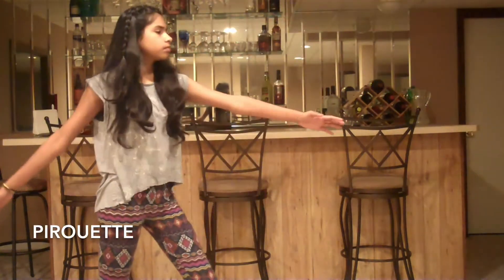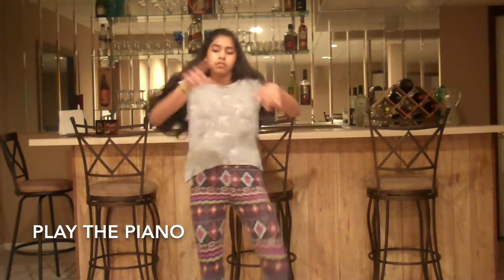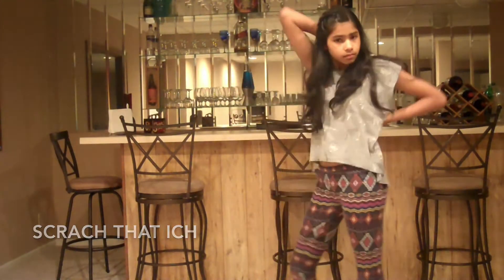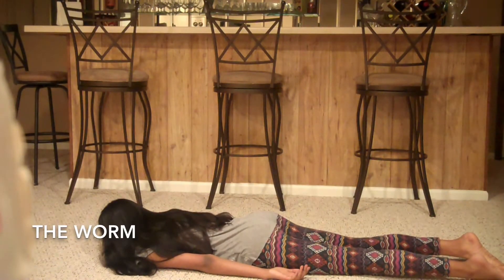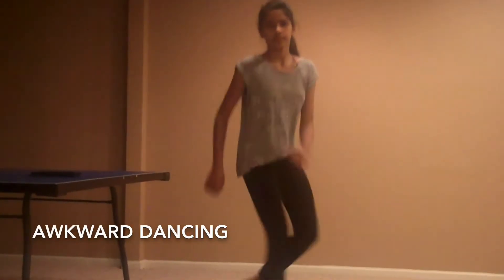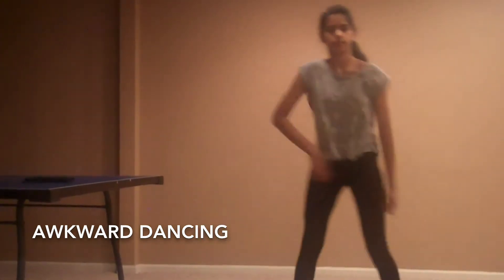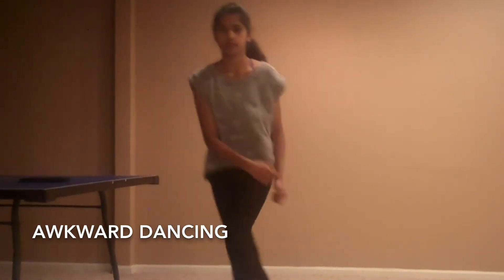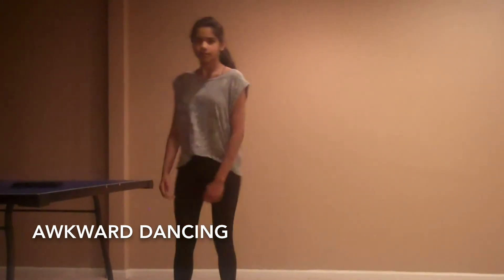How to dance at parties💃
I had a lot fun making this. Inspired from queen Miranda Sings👑 hope u enjoyed it.